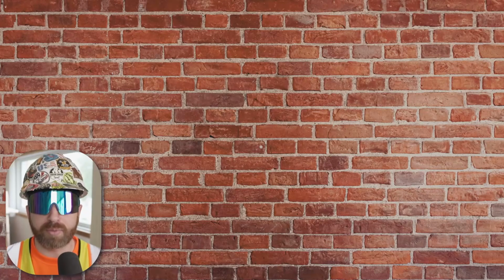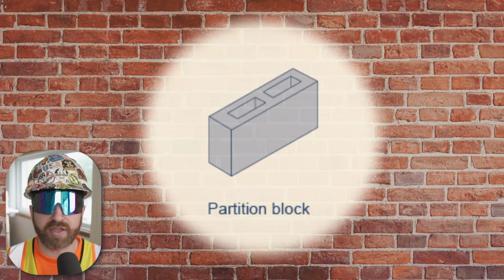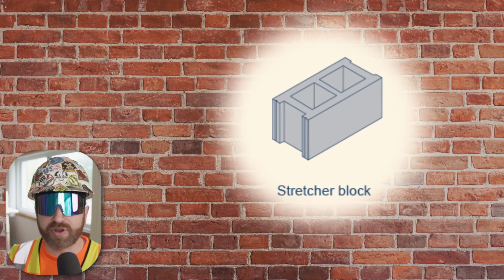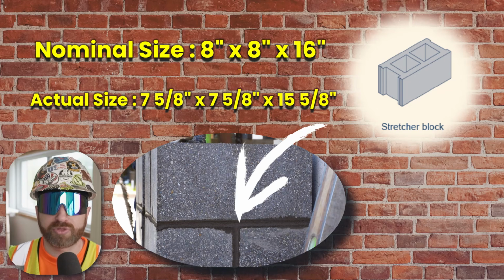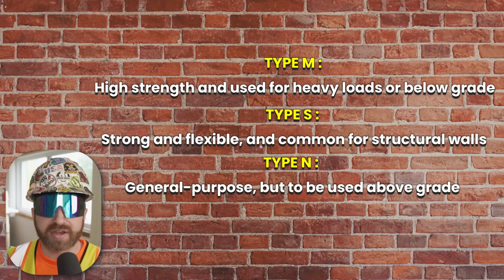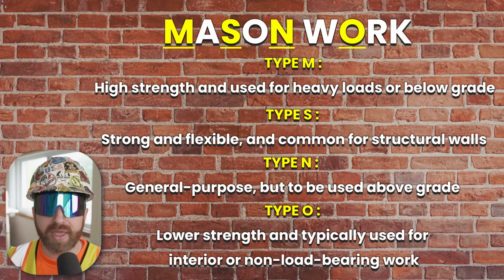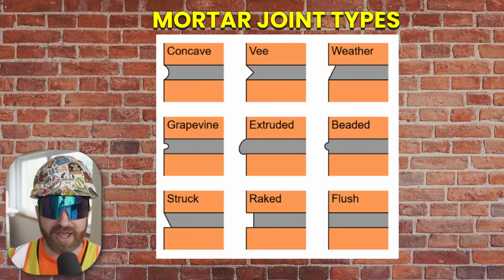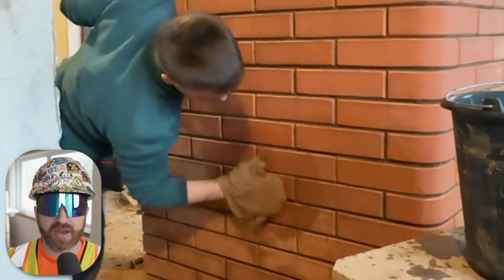Masonry 101 - The Basics of Brick and Block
In this video, I'll talk about the basics of masonry in construction.  From roles, to materials, bond patterns, joints, and general knowledge - you'll understand masonry fundamentals by the end of this lesson.  Enjoy the video!

00:00 Intro - Let's Go!